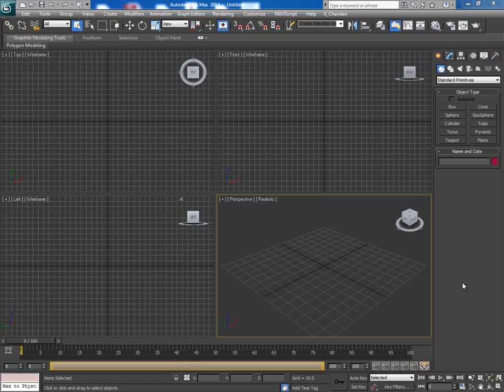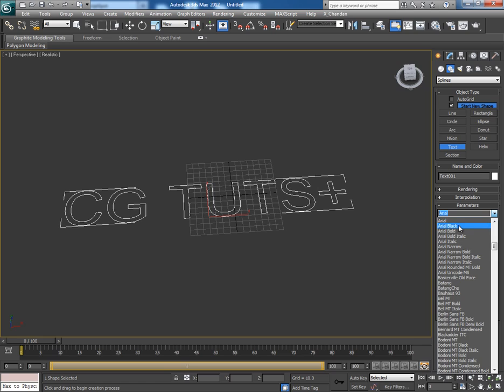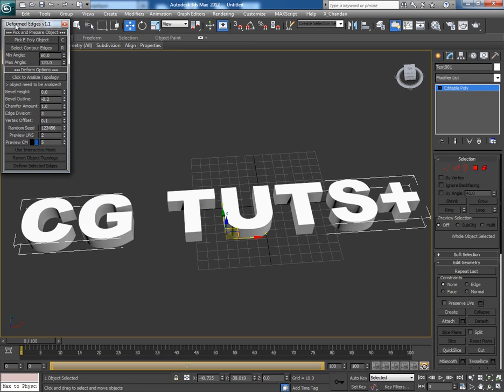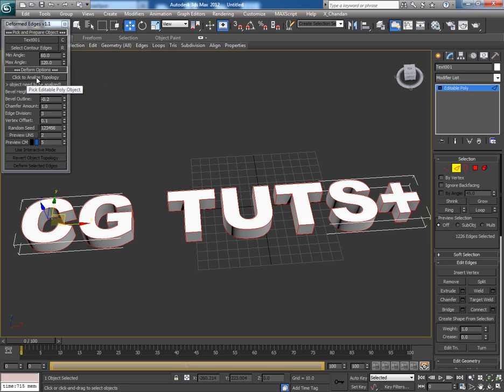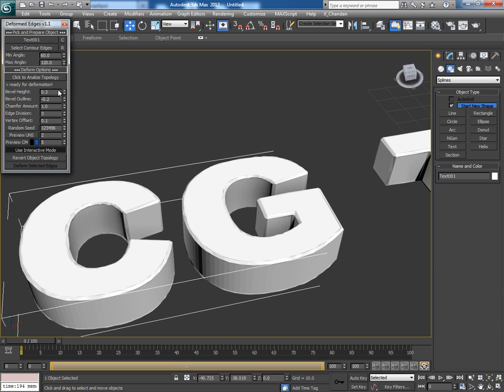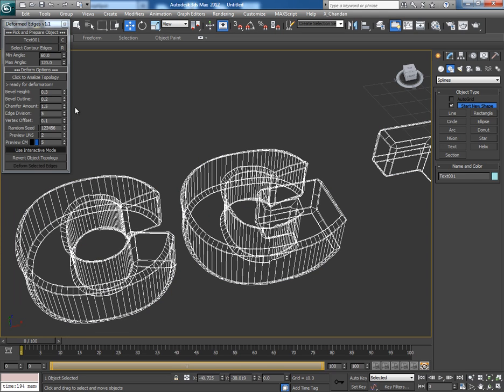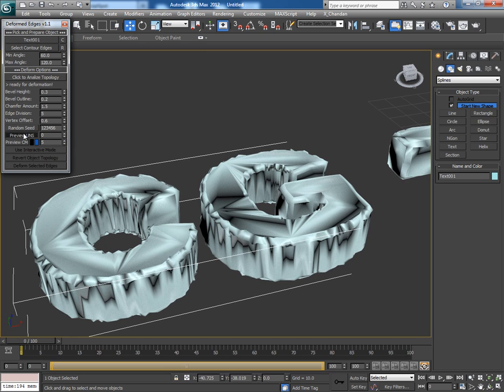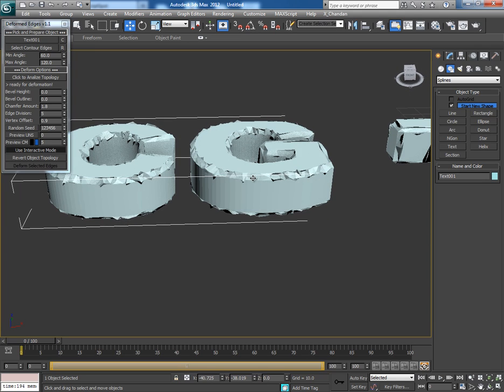Quick Tip: How to Deform Edges in 3ds Max Using the Free 'Deformed Edges' Script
Today Chandan Kumar is back with another handy quick tip, where he'll introduce you to the "Deformed Edges" script for 3D Studio Max. This completely free script created by Branko Živković, does exactly what it's name implies, it allows you to deform the contour edges of any editable poly object without needing to add subdivision or sculpt the mesh. It will even select the correct edges for you in a single click, making the process extremely fast. And because the script offers real time feedback, it's even easier to dial in the specific look your after.